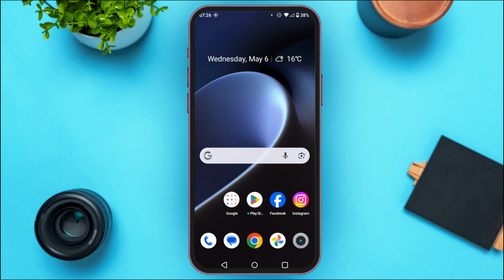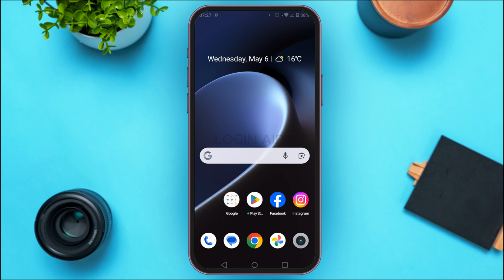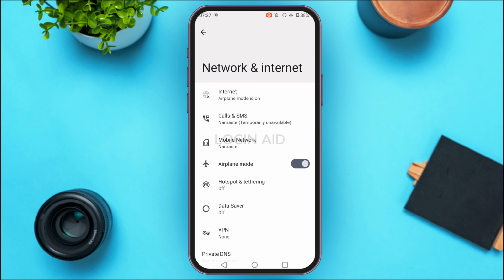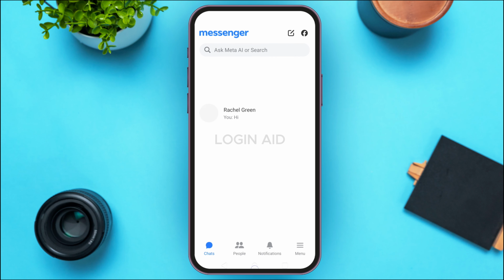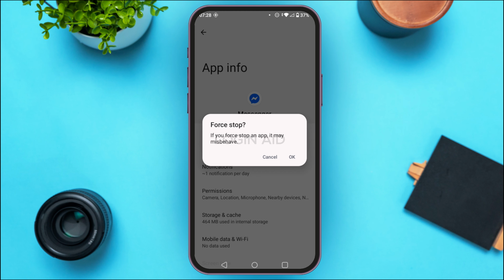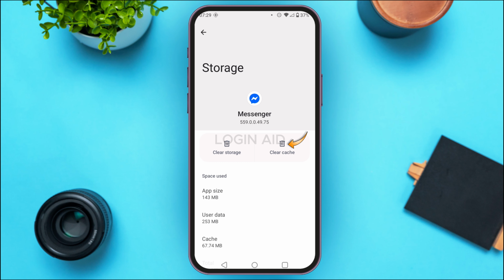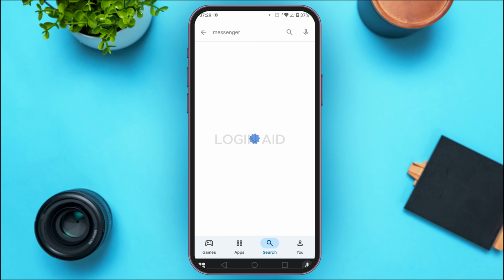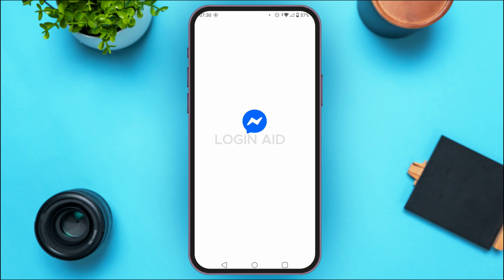How To Fix Messenger "Waiting For Network" | Messenger App Connection Troubleshooting 2026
If Messenger keeps showing “Waiting For Network," your messages won’t send or load properly. This usually happens due to connection issues, app glitches, or background restrictions.
In this video, you'll learn how to fix the Messenger waiting for network issue, restore internet connection for Messenger, solve messages not sending in Messenger, and reset internet connection to bring back Messenger on your device.